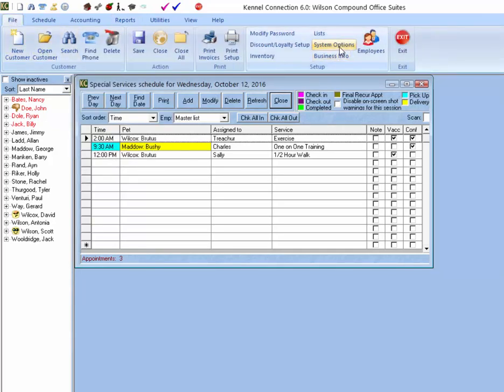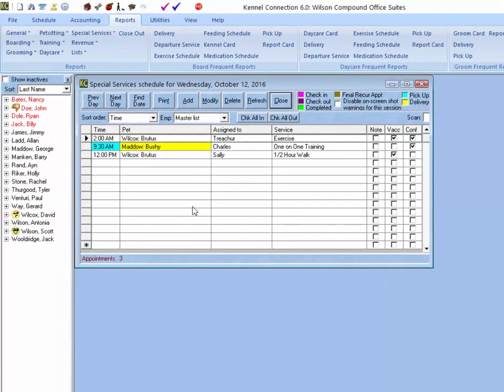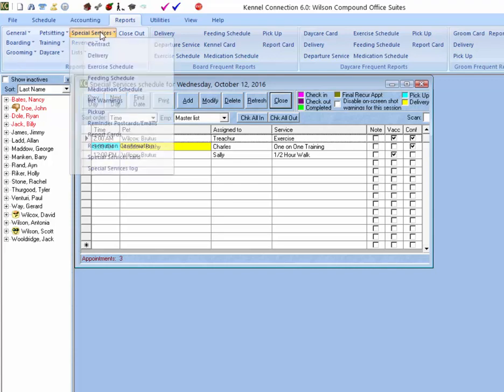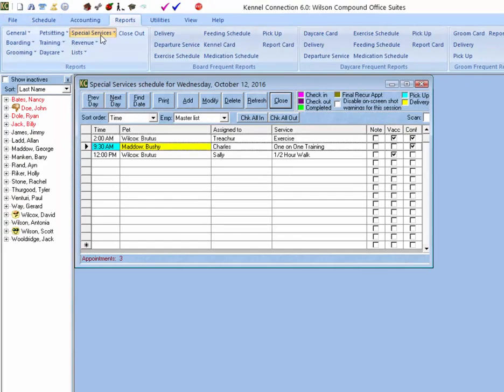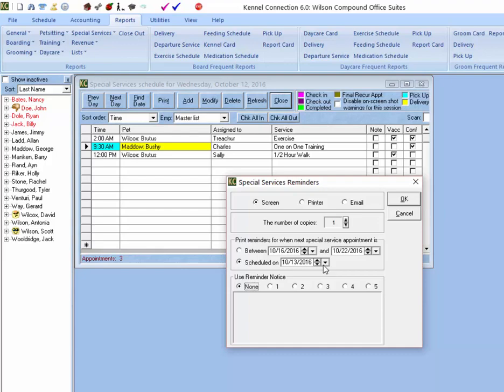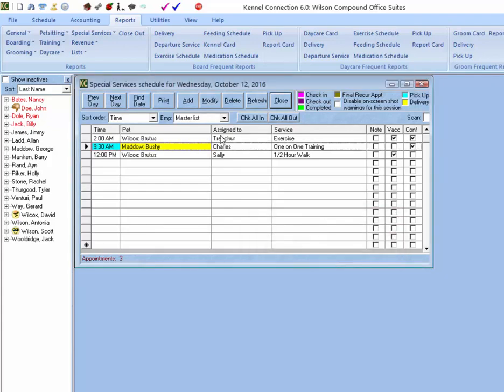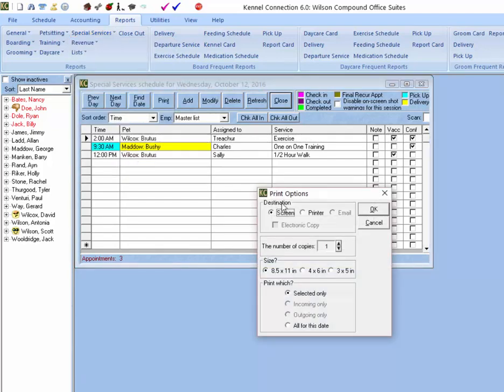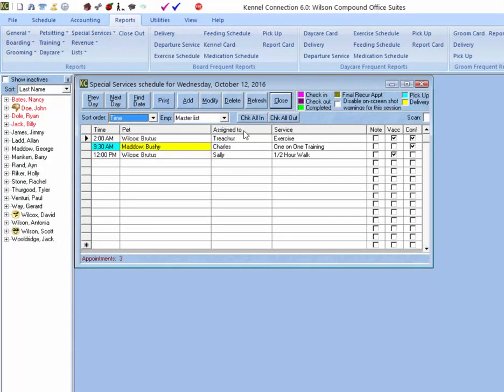Kennel Connection 6 Special Services Reports